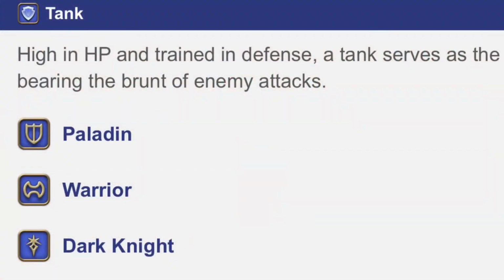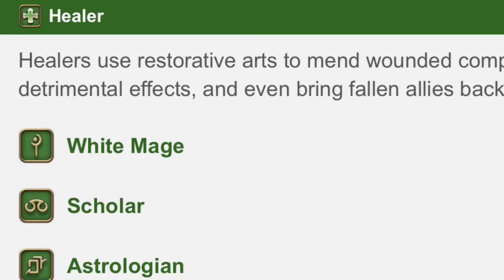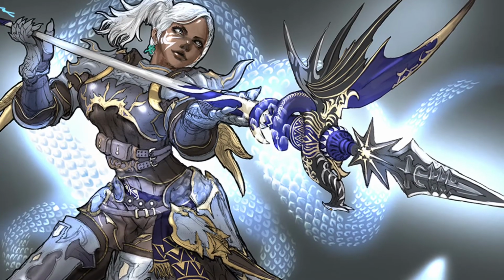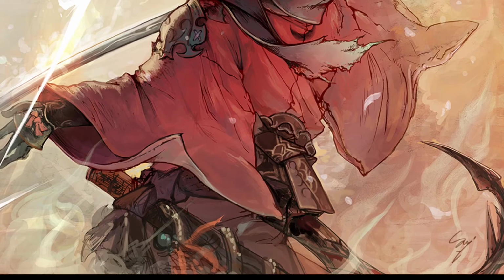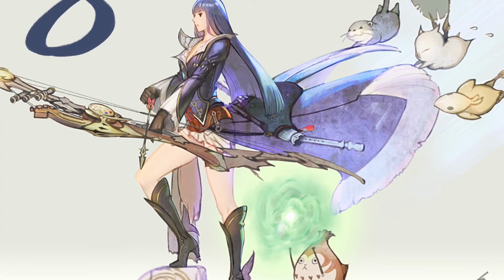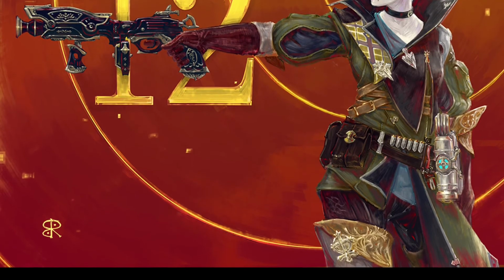FFXIV: Visual Guide for Beginners - Class/Roles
This is just a crash course on the very surface of what it is to take a glance at these classes and I will get into some of these roles more into detail in the upcoming videos.

A guide for those of you who have thought about maybe trying FFXIV out but just need to learn a few things. Also it’s my first vid guys so go easy on me haha!